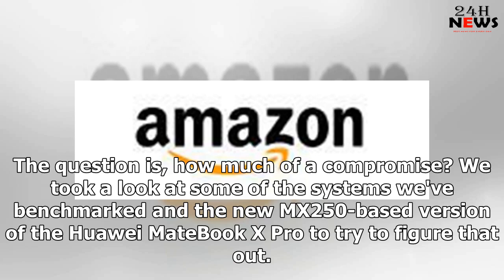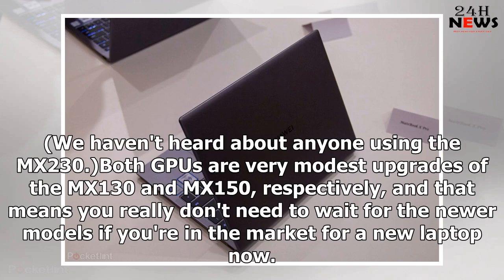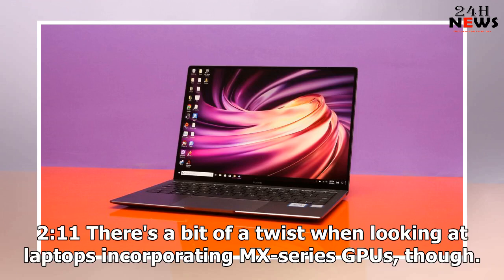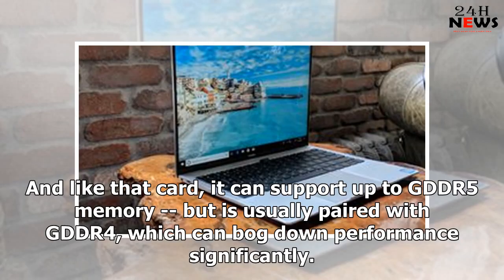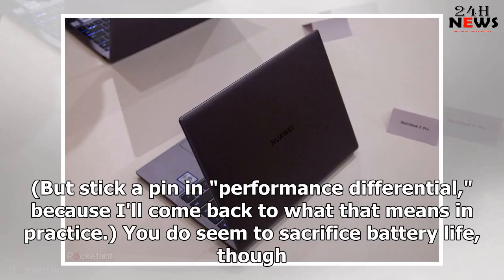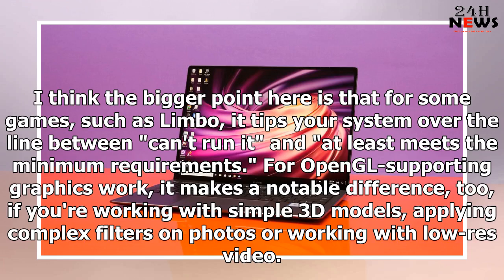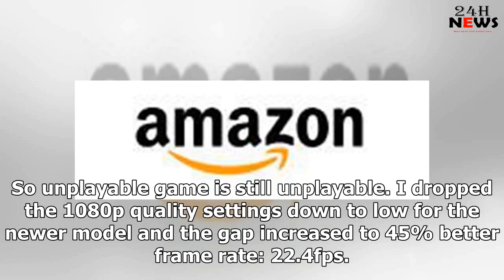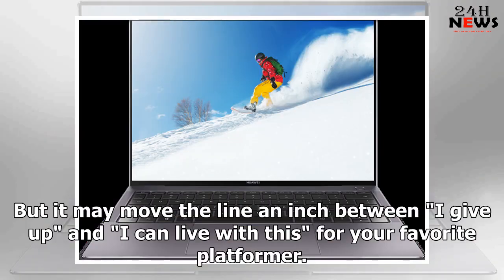What the Huawei Matebook X Pro tells us about Nvidia MX250 graphics | 24h News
The 2019 model of the Huawei MateBook X Pro incorporates the Nvidia MX250 graphics processor. Sarah ...